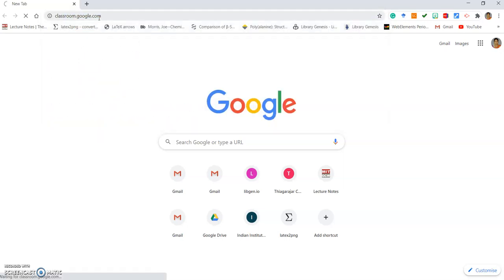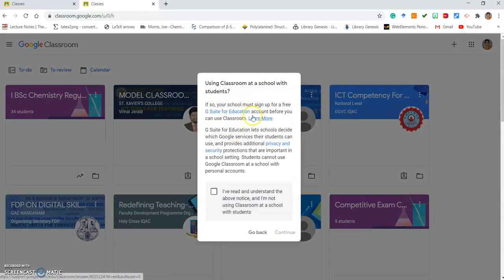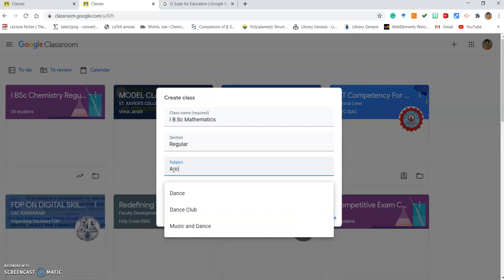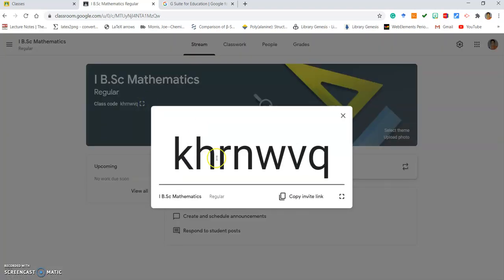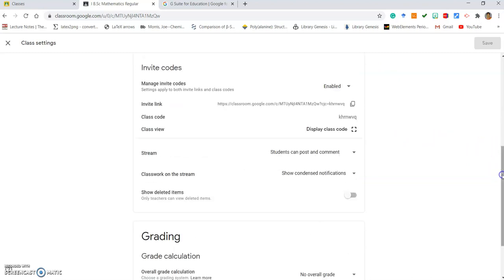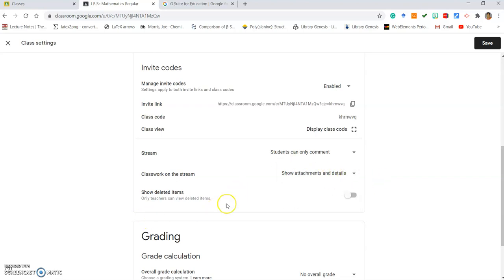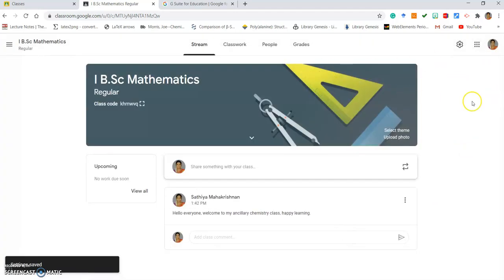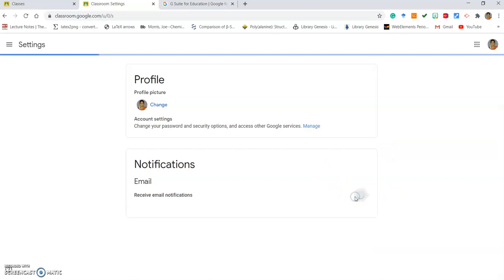Creating Google Class Room using personalized account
This video discribes the creation of GCR and managing the GCR with settings